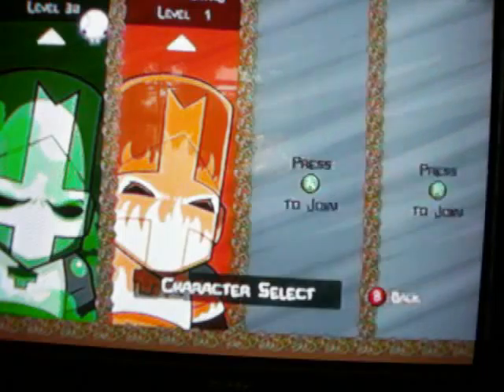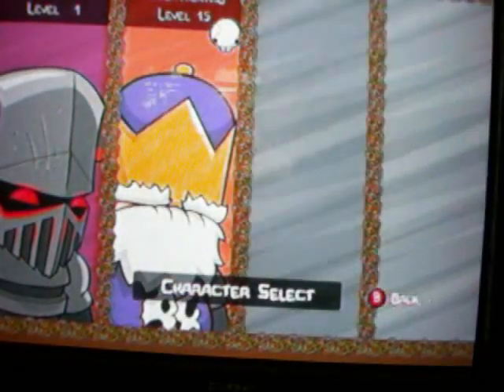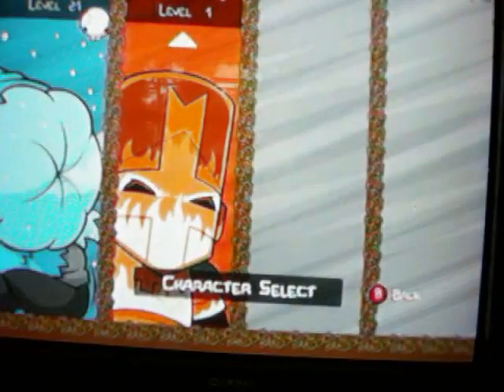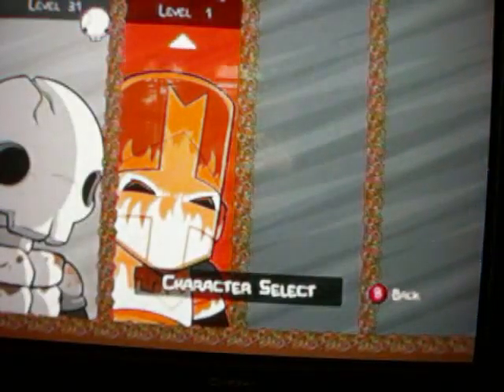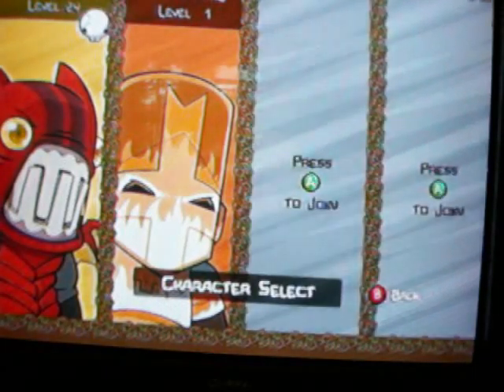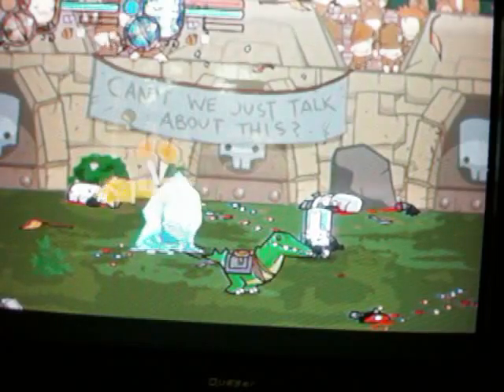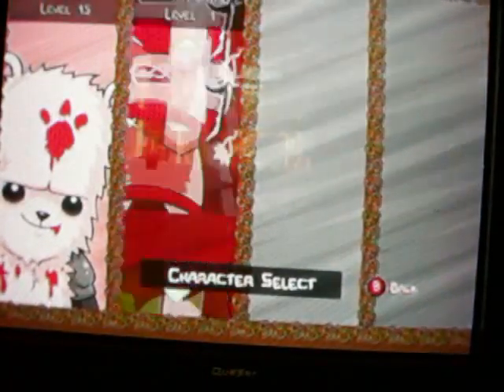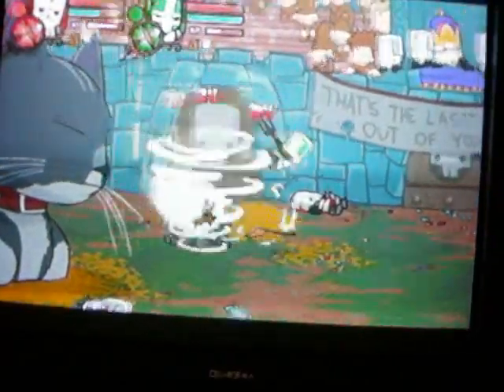All Castle Crashers Characters Pt1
i show u all the characters in castle crashers.

continue watching after the credits in pt3 there's a special suprise 4 u!